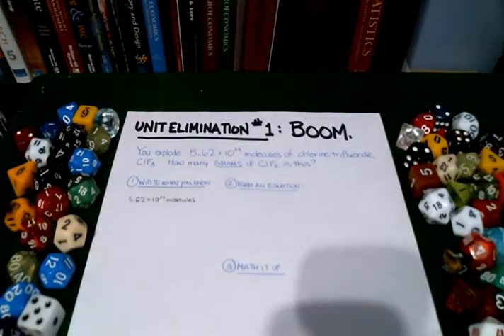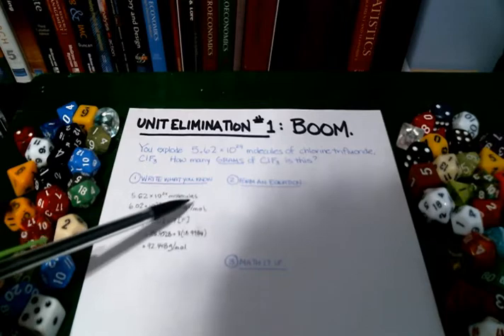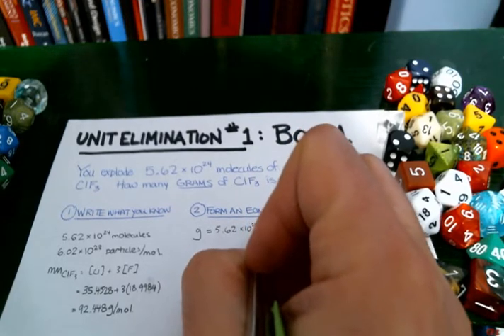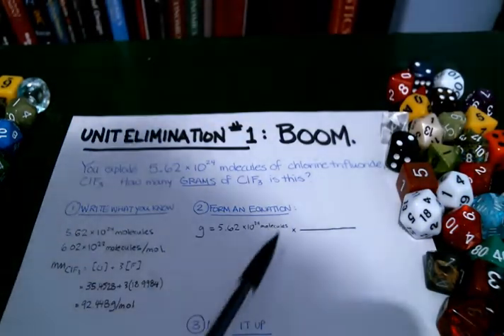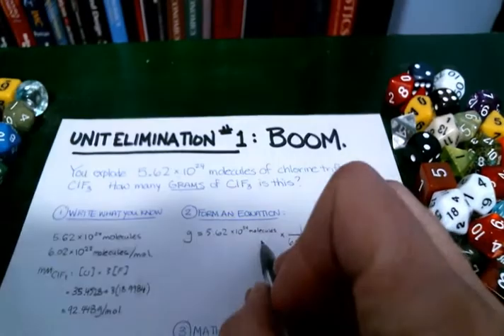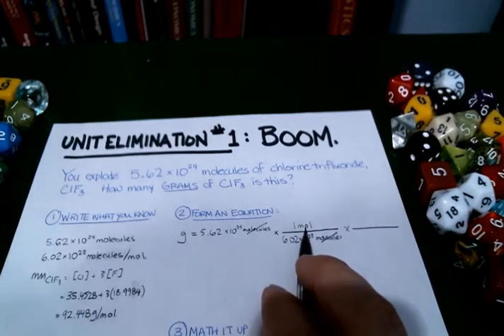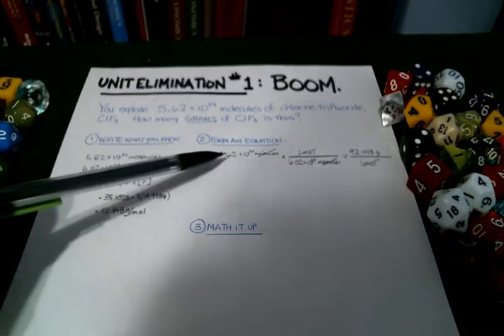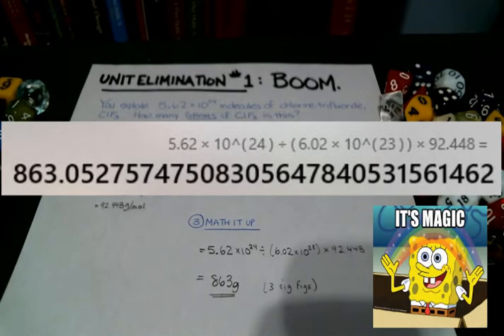3.4.4 More Unit Elimination!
Here is an example of a multi-step unit elimination question.  It pertains to the lesson on chlorine trifluoride, an extremely reactive and explosive substance.

Next up is Stoichiometry!